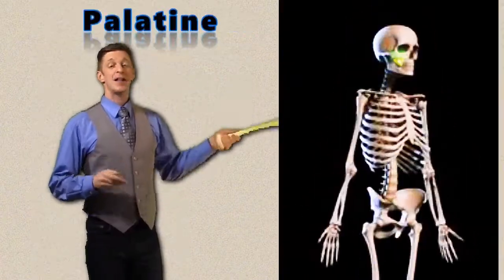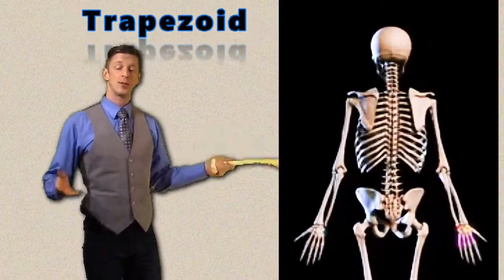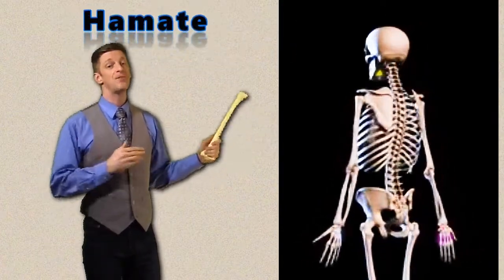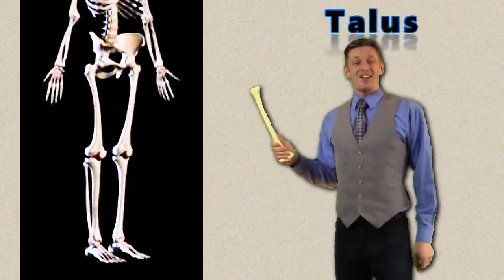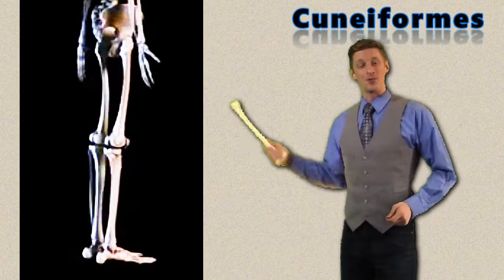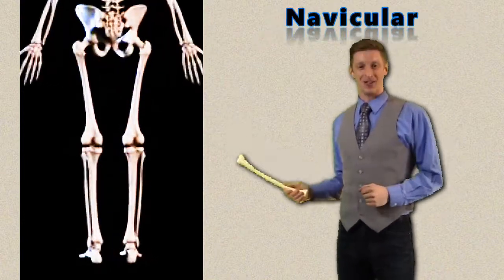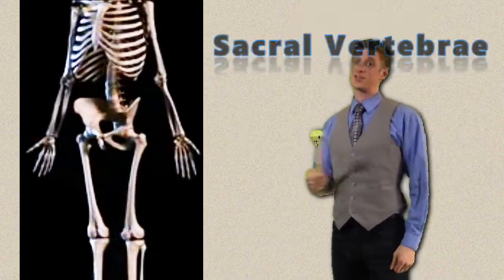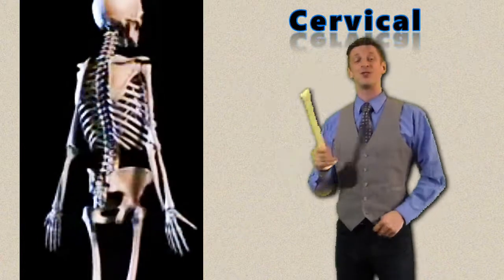The Bones of the Body Music Video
Get 5 FREE stocks valued up to $9,600 by opening & funding a Webull brokerage account!

Join Robinhood with my link and we'll both get free stock

This is a video to help you learn the bones of the body. Inspired by the famous Animaniacs, Yakko's world, with dances from fort night. Have fun memorizing and singing along. It will drive your friends crazy!

Arranged, sung, and performed by Ryan Shanahan